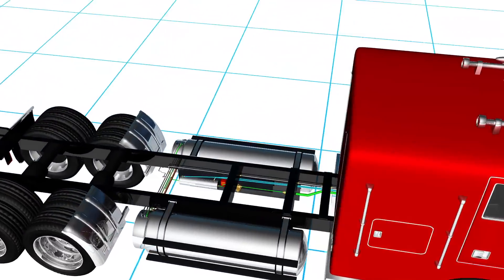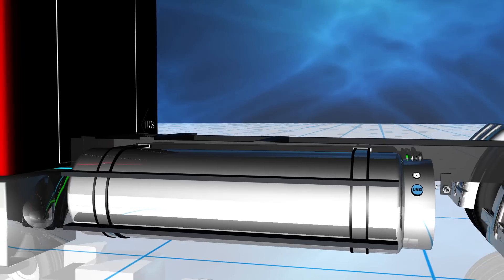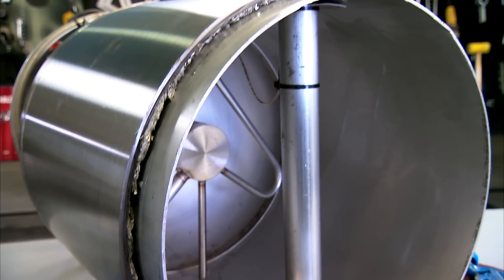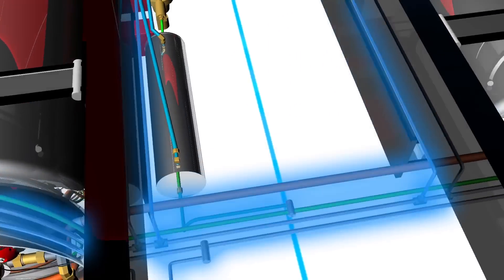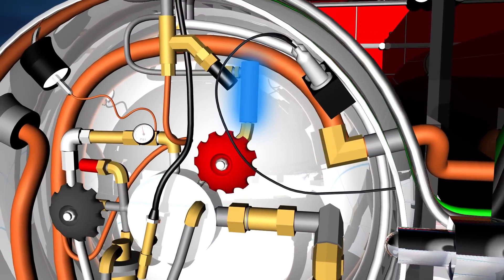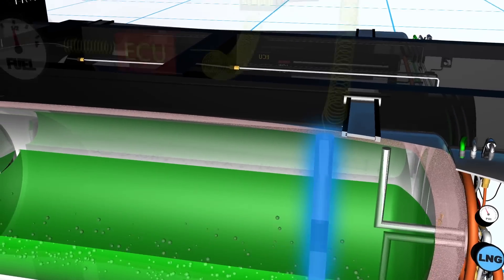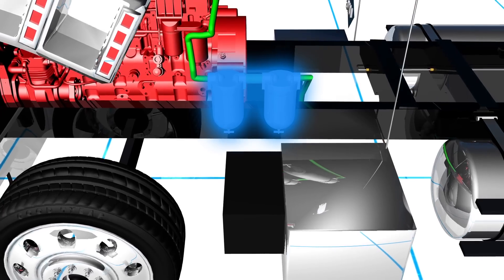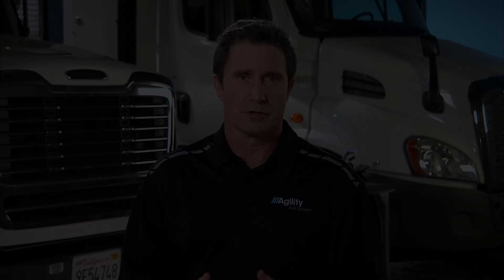LNG Segment 03: System Components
This video segment walks you through the various system components of an Agility LNG Fuel System. It will show you how the components work together: from the construction of the tank to the delivery of gas to the motor.